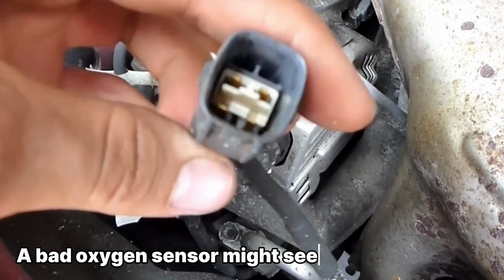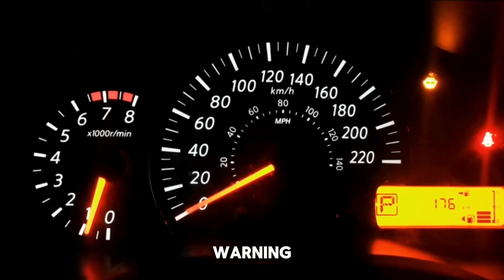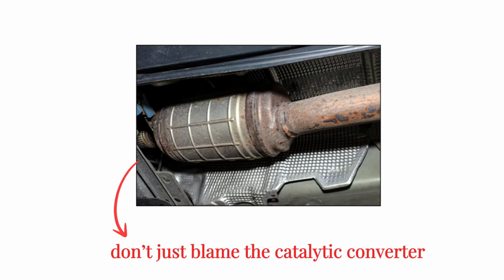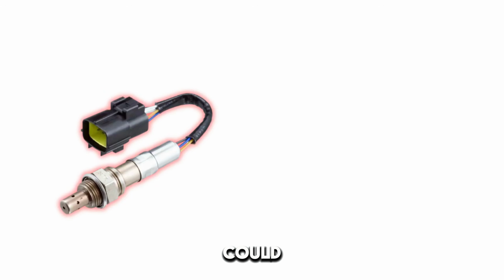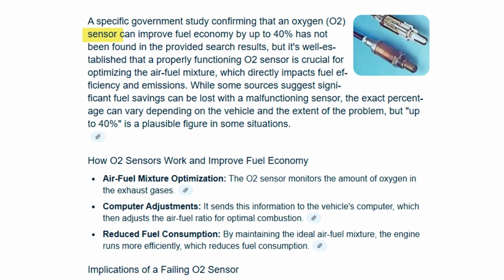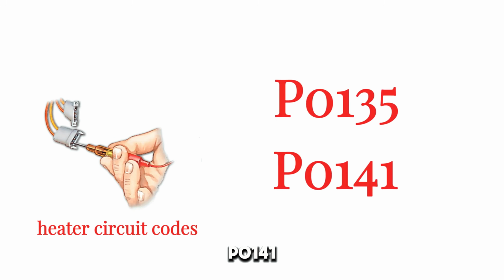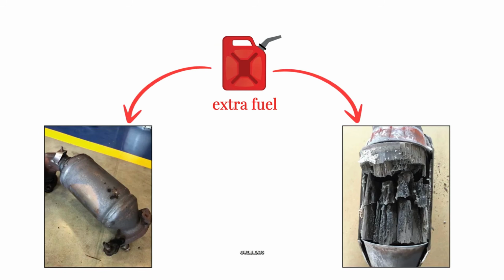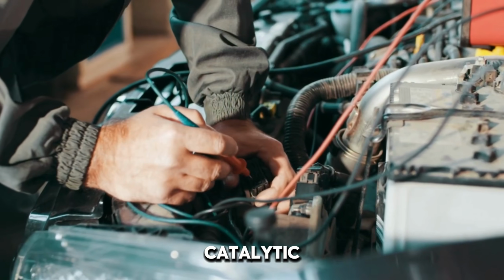Bad Oxygen Sensor Symptoms: 7 Critical Signs That Will Destroy Your Engine!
🚨 Is your Check Engine Light ON? Your oxygen sensor might be silently DESTROYING your engine! 🔥 In this video, we reveal the 7 CRITICAL warning signs of a bad oxygen sensor that most drivers completely ignore — until it's too late! ⚠️ From poor fuel economy 💸 to rough idling 🚗, black exhaust smoke 💨, and engine misfires ⚙️, we break down exactly what's happening under the hood and why immediate action can save you THOUSANDS in repair costs 💰. Whether you're a DIY mechanic 🔧 or just want to understand your car better, this guide will help you diagnose the problem before it turns into a costly disaster 😱. Don't wait for a breakdown — watch till the end to protect your engine today! ✅🎯

bad oxygen sensor symptoms
oxygen sensor failure signs
check engine light causes
o2 sensor problems
engine misfire causes
poor fuel economy fix
rough idle causes
black exhaust smoke
car diagnostic tips
engine repair guide
oxygen sensor replacement
car maintenance tips
automotive troubleshooting
engine performance issues